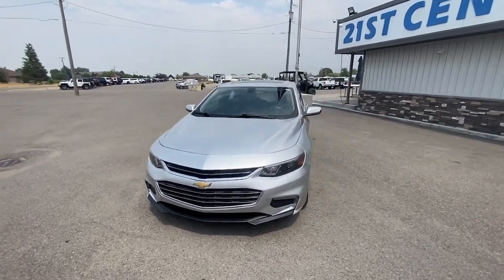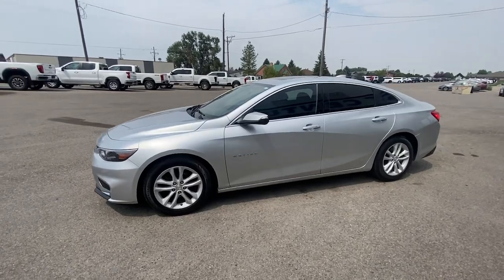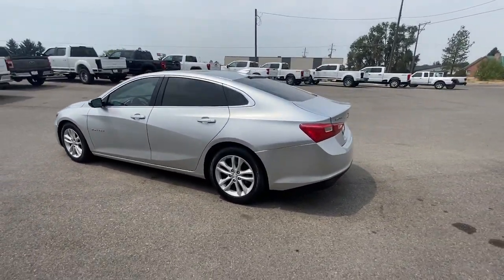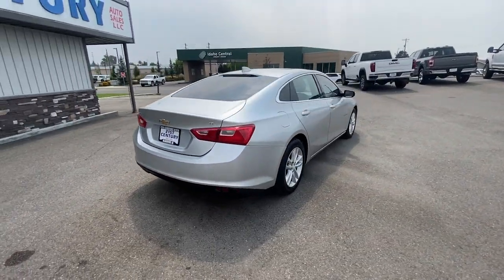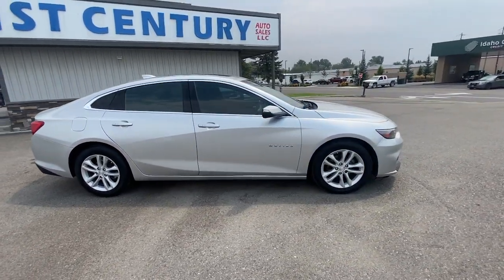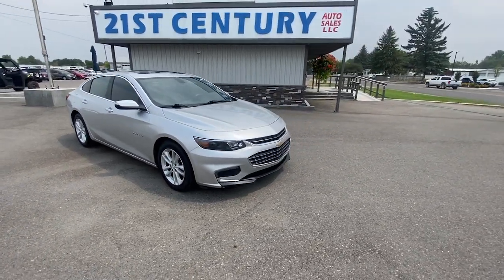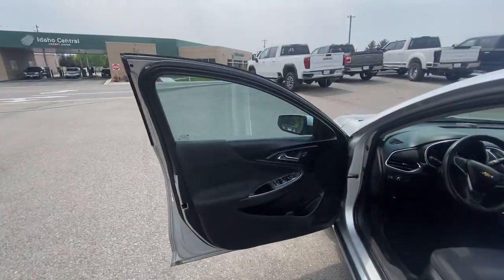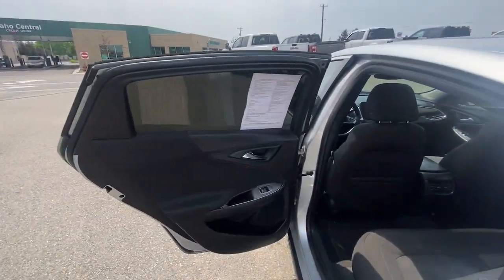2018 Chevrolet Malibu Blackfoot, Collins, Groveland, Clarkson, Riverside, ID M2931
Silver Ice Metallic Used 2018 Chevrolet Malibu LT available in Blackfoot, ID at 21st Century Auto Sales. Servicing the Blackfoot, Collins, Groveland, Clarkson, Riverside, ID  area.

21st Century Auto Sales
1051 Parkway Dr

1.5L DOHC LT Clean CARFAX. 2018 Chevrolet Malibu Silver FWD 6-Speed Automatic KBB Fair Market Range High: $14119 Jet Black Cloth.br27/36 City/Highway MPGbrbrAll Vehicles at 21st Century Auto Sales comes with a 1 Month / 1000 Mile Limited Power-train Warranty.brbrAwards:br  * 2018 KBB.com 10 Best Sedans Under $25000   * 2018 KBB.com 10 Most Awarded Brands